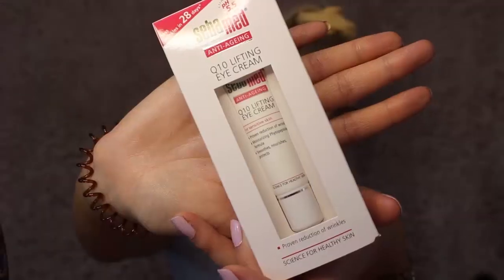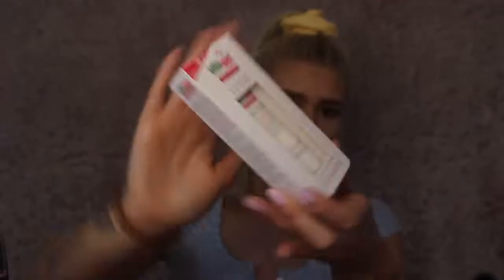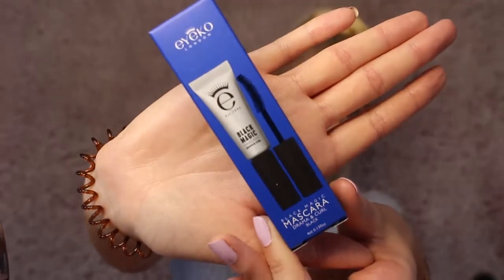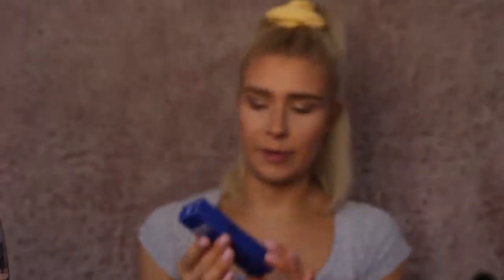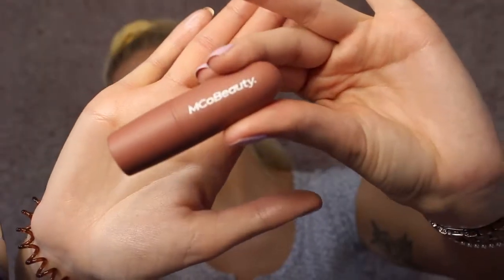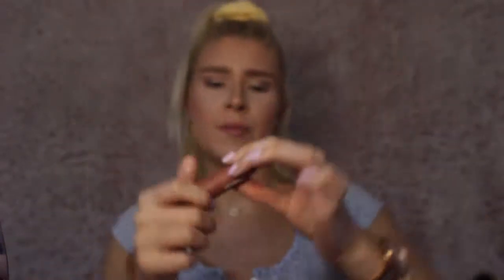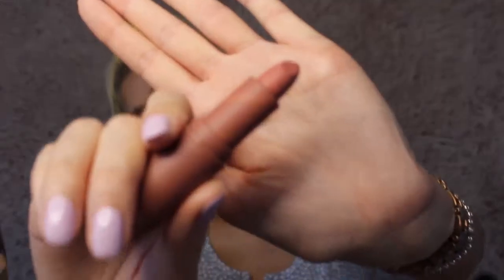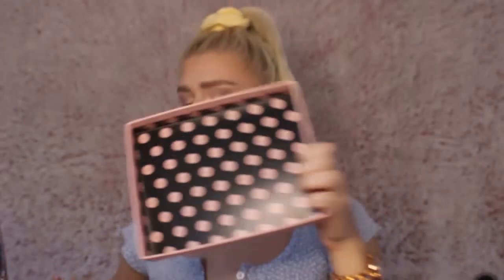TESTING OUT MAKEUP FROM THE MARCH GLOSSY BOX! BRUTALLY HONEST OPINIONS... / Lizzy Capps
So it's £8.50 per month for a 12 month subscription with Glossy Box, and like I said you get £50 worth of products in each box! BUT if you use Elle Darby's code which is ANGEL30 you can get your first box for £7- she works with them long term so I don't think that code even expires!